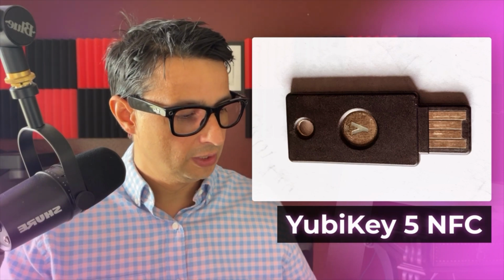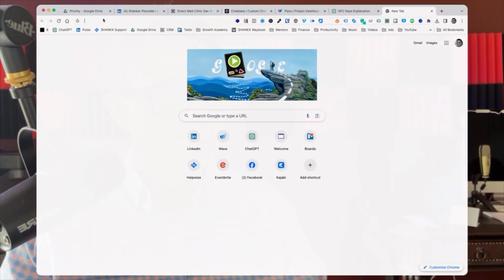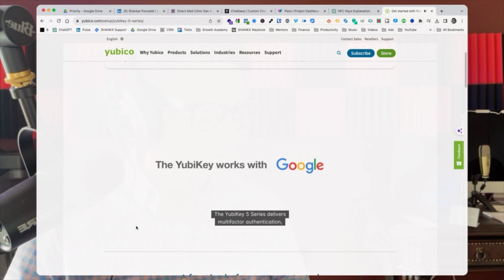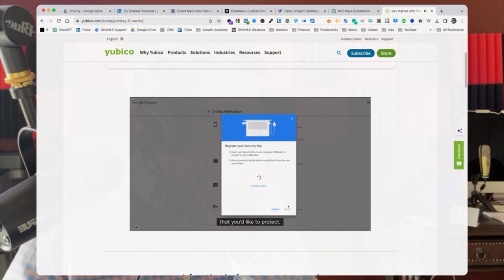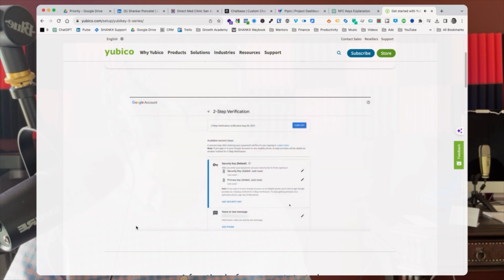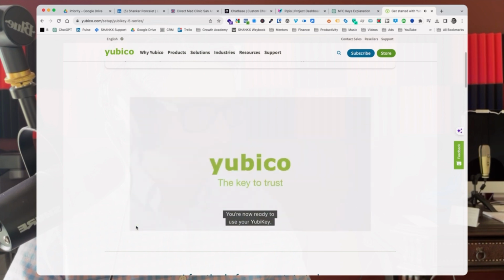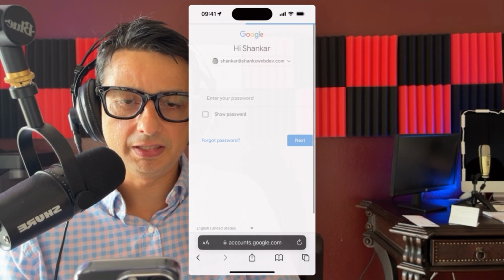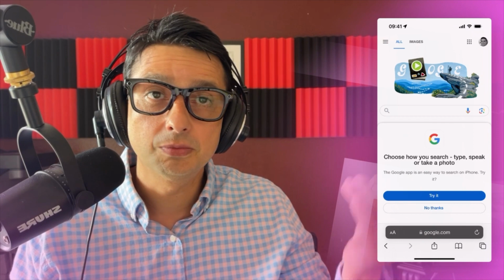Better Security Online | YubiKey 5 NFC